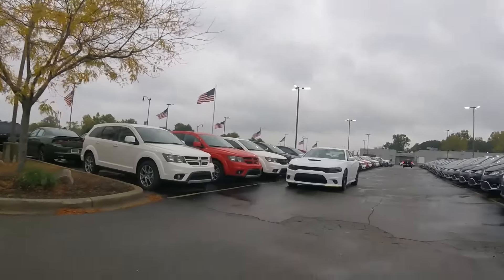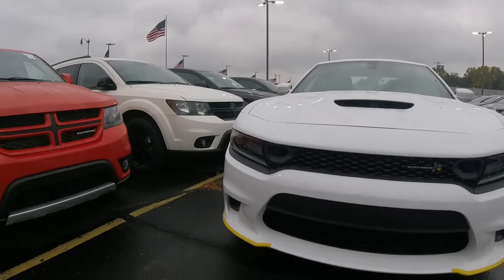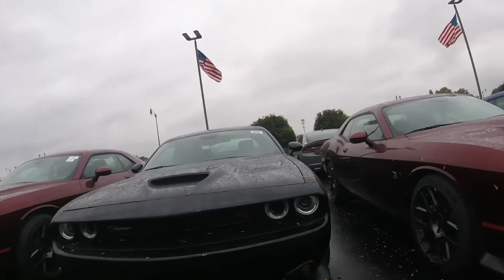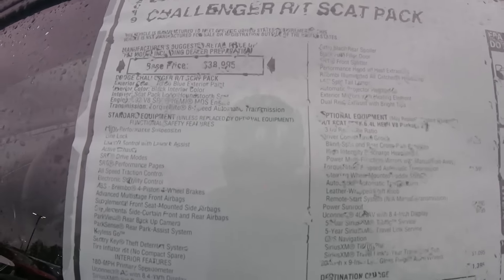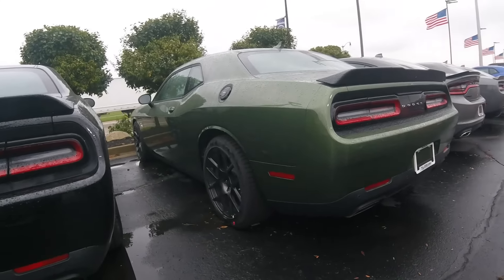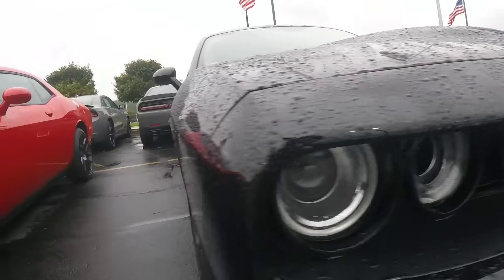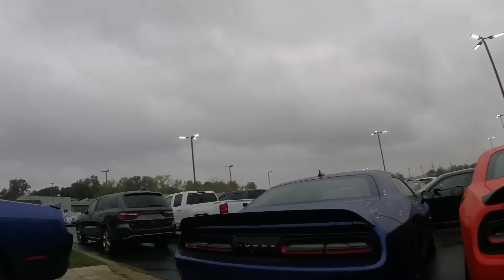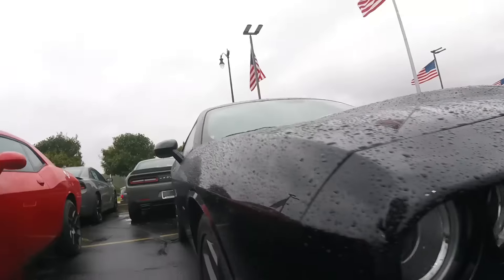"2019 Dodge Charger" Challenger R/T Scat Pack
Take a closer look at the  2019 Dodge Charger , Challenger and an Black Top R/T .  AT Telegraph Jeep Taylor Michigan

@Detail Factory Ultra-Soft Detailing Brush Small @
@SudMagic Boar Hair Car Detailing Brushes - Detail Brush 4 Piece Set for Cleaning Automotive Wheels, Rims, Interior and Exterior

(Father & Son ) Just Showing our Passion of the Automobile***Motor City Car Guys- We Review -Test - Detailing Products And Visit Car Shows Race Tracks And Videos about our own Vehicles